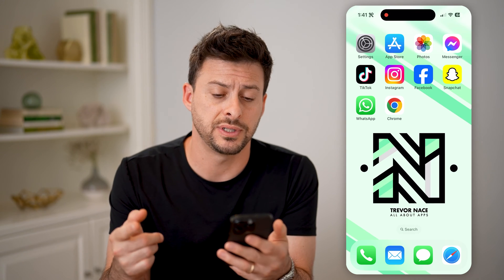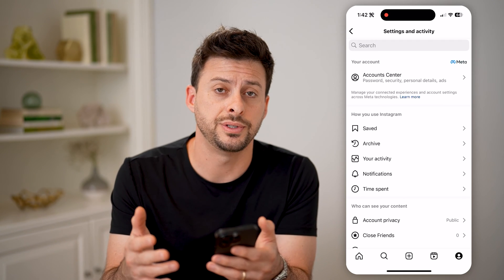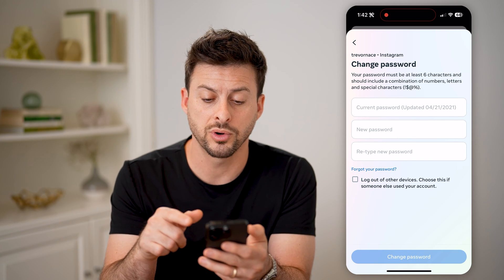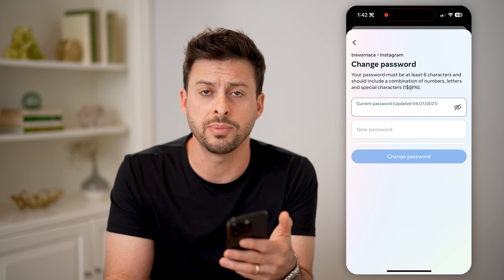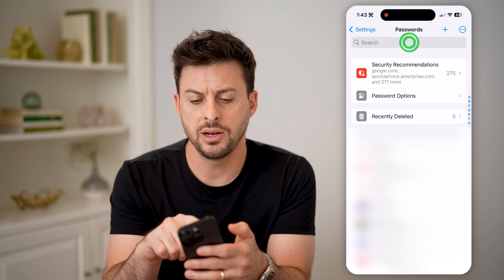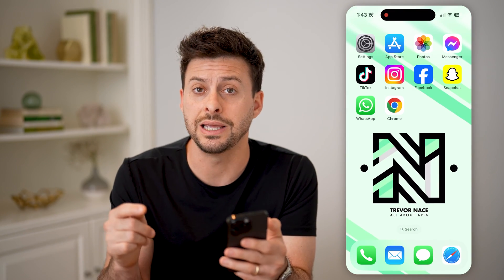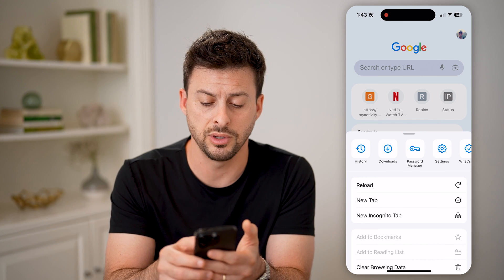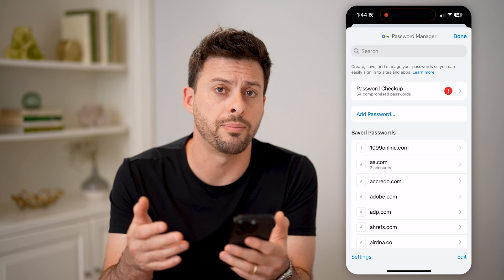How To Check Password Of Instagram Account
Here's how to find your Instagram account password if you forgot it but don't want to go through the steps of changing it.